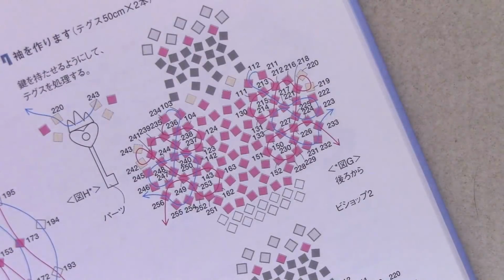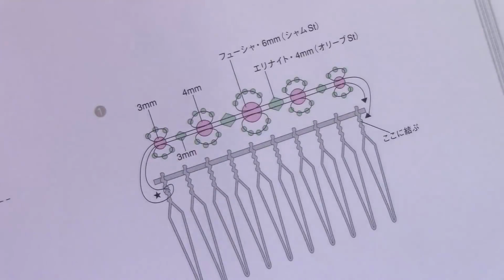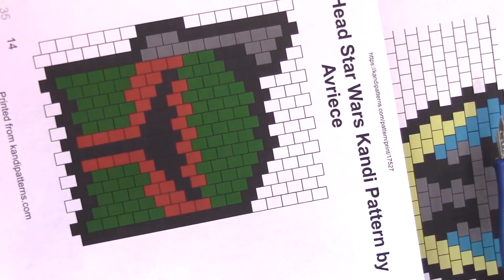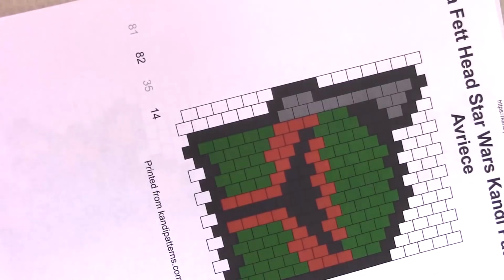Reading Beading Patterns And Jewelry Making Diagrams - Beginner Lessons With Odin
Join us on Discord for a fab community of beaders:
Greetings Musers! Today on this beading adventure I will be sharing with you some tips on how to read beading patterns and diagrams for those who are intimidated by an overload of information

Get my SciFi/Cyberpunk Book Sleepless Flame Here: